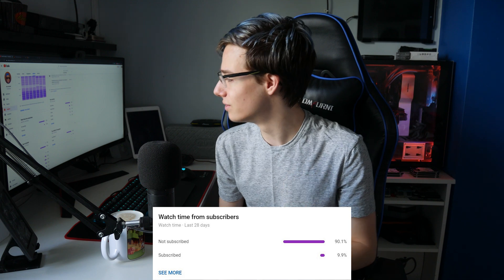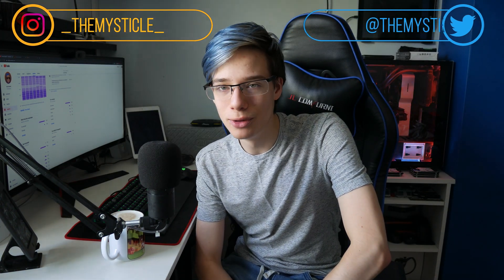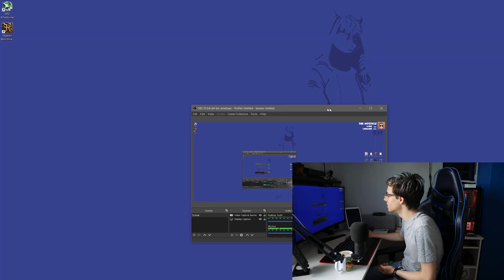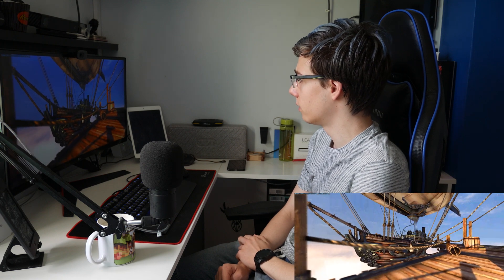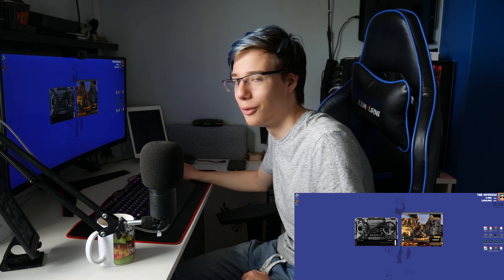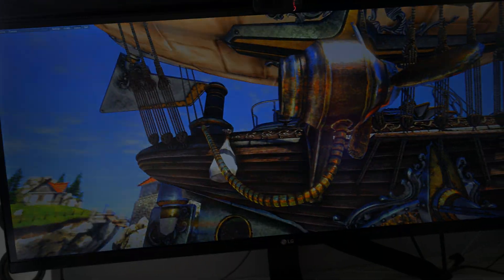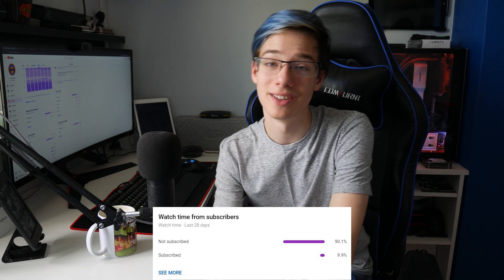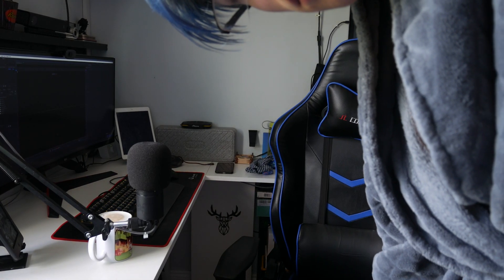Beginners Guide To GPU Overclocking [2020]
A lot of you wanted me to make an overclocking guide for your computers. Here it is :D I decided to make an easy and fast overclocking guide while also outlining the advantages and negatives/risks of overclocking your graphics card in 2020. This guide will work on both your Nvidia and AMD graphics cards. I hope this video helped you out and that you found what you were looking for :D